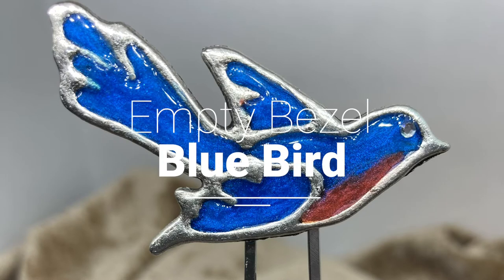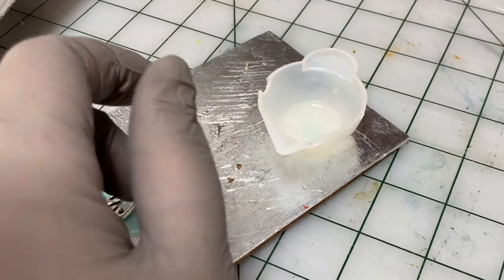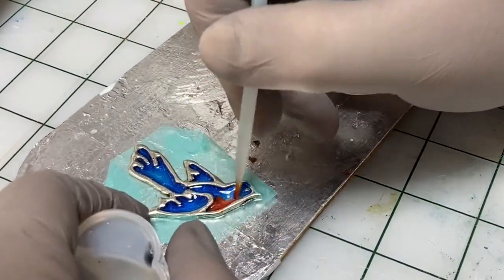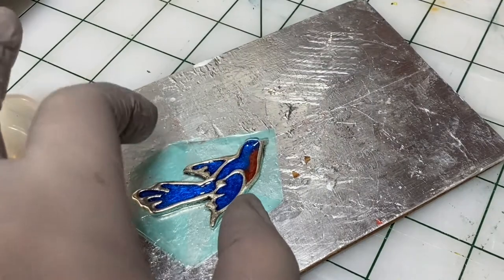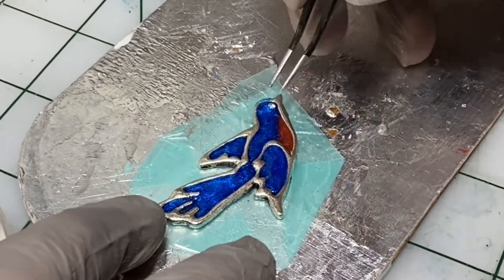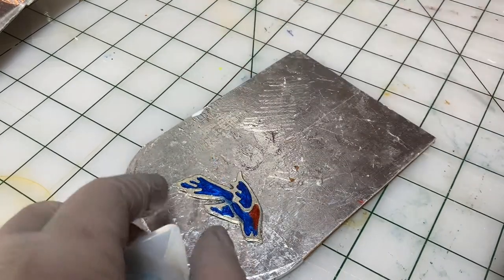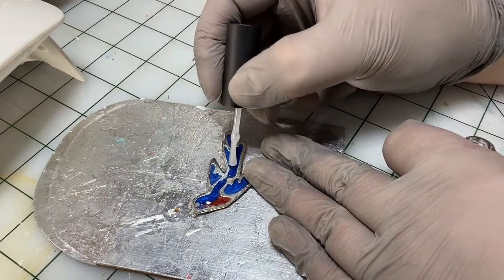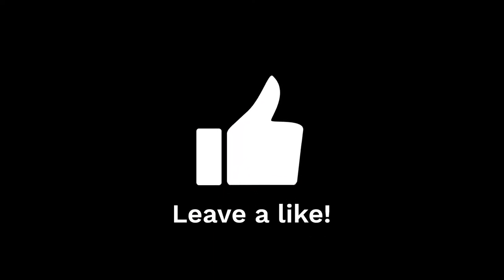Resin Filled Bird Bezel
Helloooo!
Today I would love to show you how I made these open bezel cute resin birds. I share a few resin tricks and tips throughout the video, so make sure you watch it all! Enjoy!

If you would like to purchase one I have a few listen in my Etsy store. If you don’t find what you are looking for message thru Etsy me I can come up with a custom little birdie just for you!

Amazon Resin Supplies List: